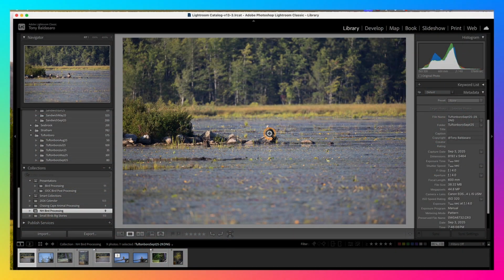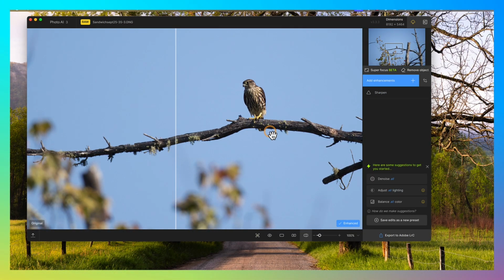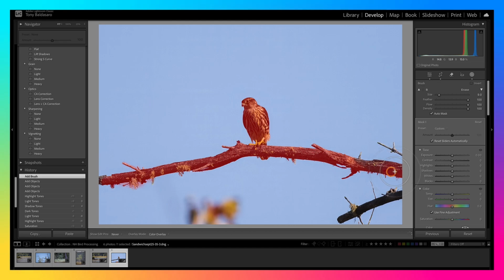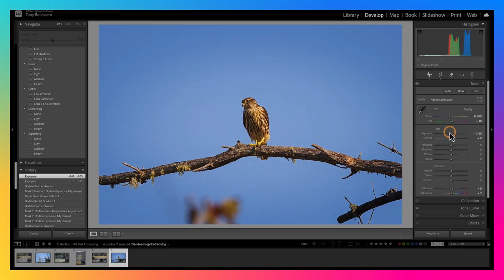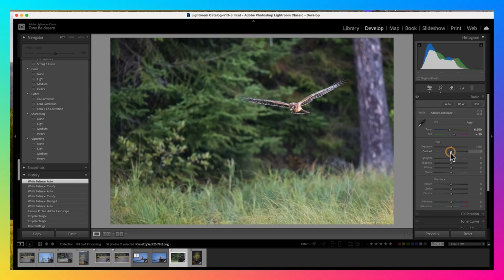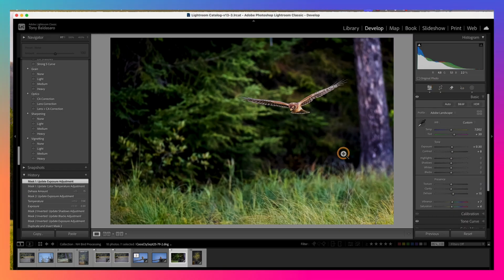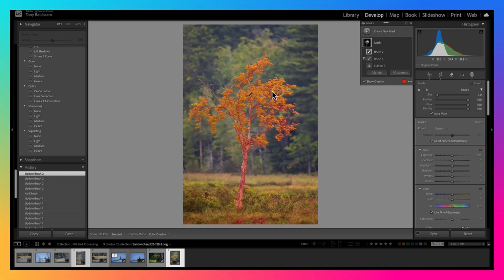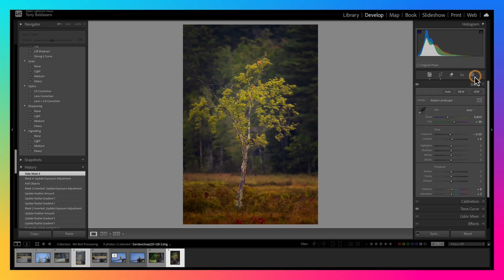Post Processing Your Wild Bird Images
In this week's episode, I process four wild bird images captured in last week's excursion throughout the state of New Hampshire in the search of wildlife.  During the episode, I share how I uses Lightroom, Topaz, and Photoshop to create his wild bird images along with three general rules to create high impact wild bird images.

Thanks for stopping by.  As always, I appreciate your willingness to watch what I have to share.  Likes, shares and comments go a long way to helping me get my work out to more.